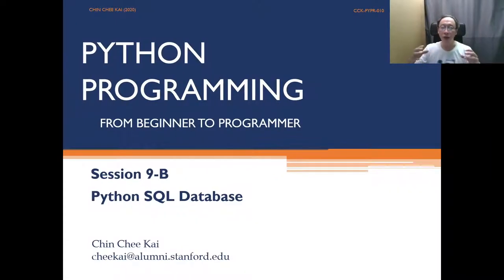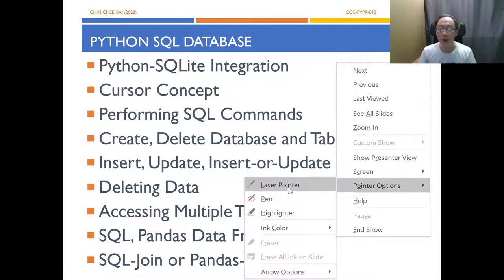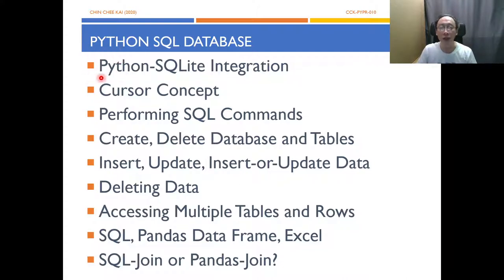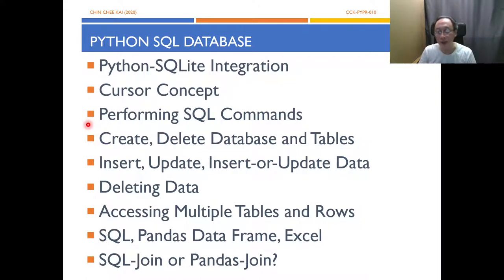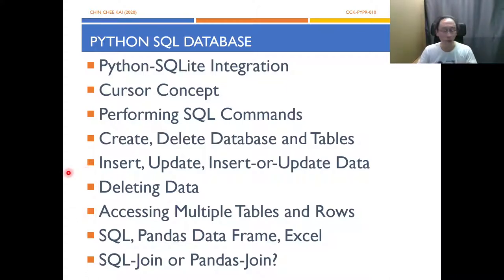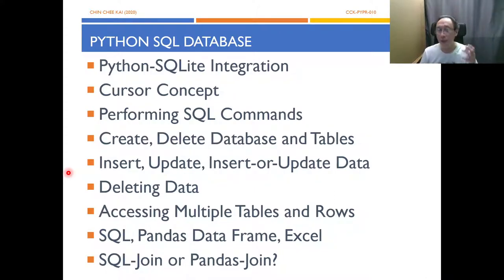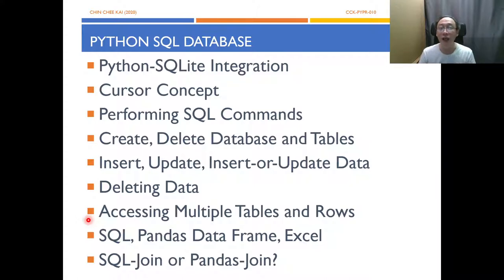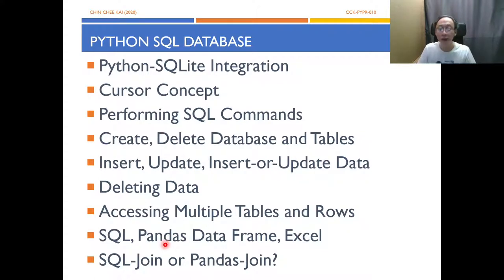Python Programming - Python SQLite T01 - Connection and Cursor (Part 1/2)